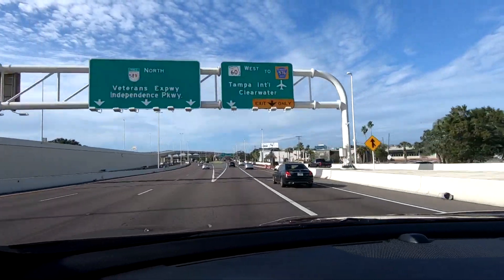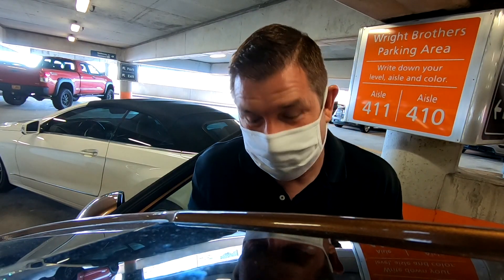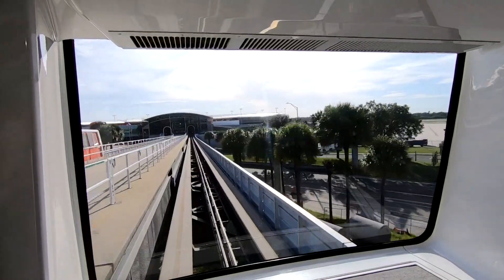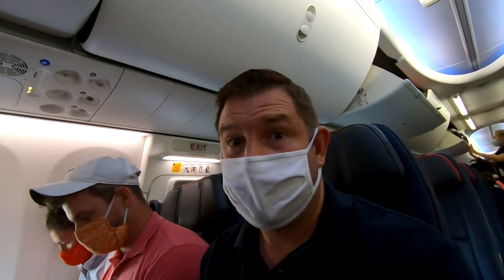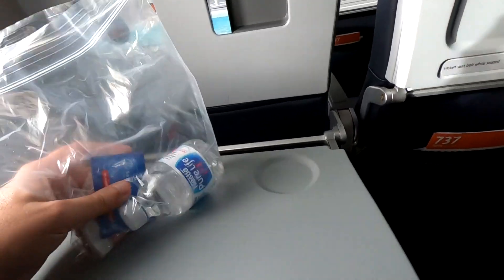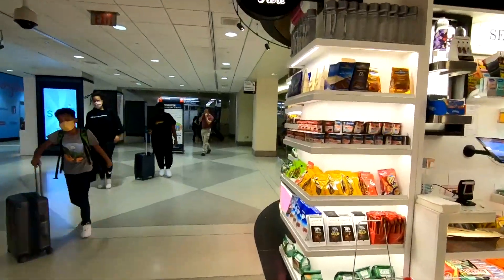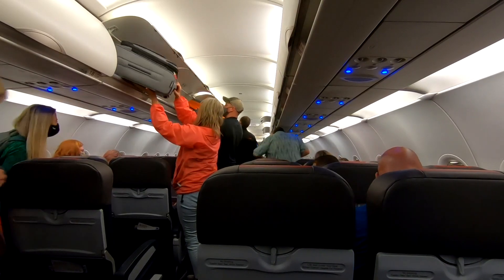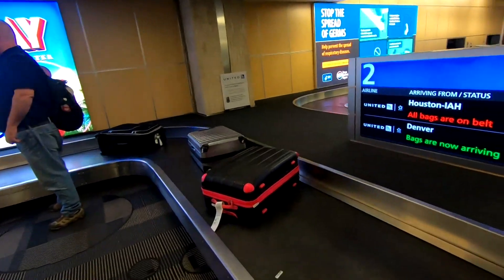Flying during the coronavirus pandemic | What to expect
What's it like to fly during the COVID-19 pandemic? 10 Tampa Bay's Beau Zimmer hopped on an American Airlines flight from Tampa to Philadelphia and then flew back. Here's what it's like to be on a plane right now.